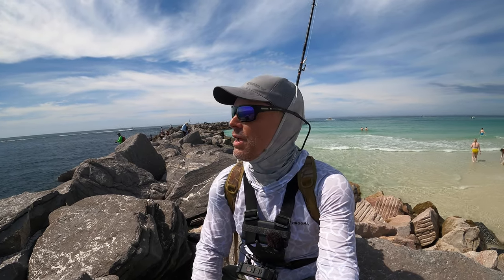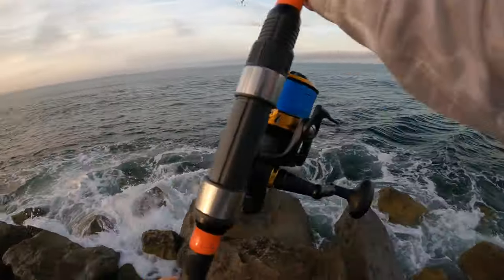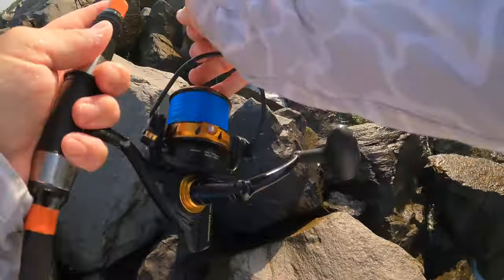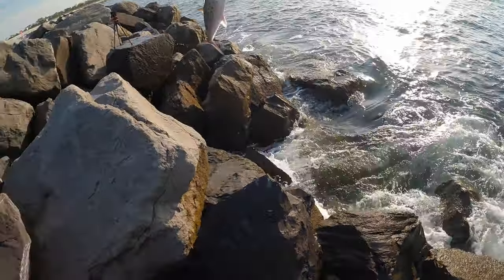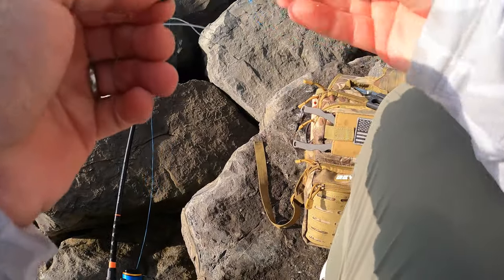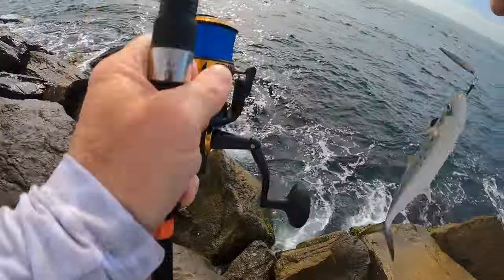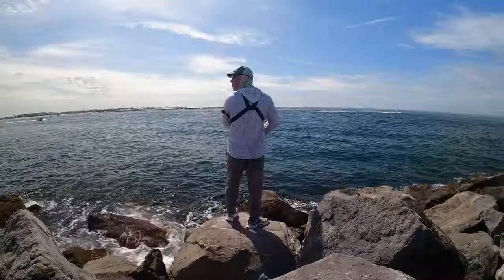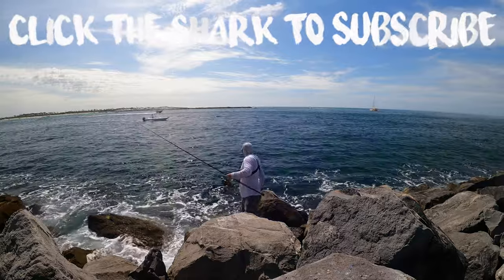Fishing Florida's HOTTEST Jetty with This Unconventional Technique!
to order!

Get $40 off of any pair of Ocean Waves Sunglasses by using this link and code